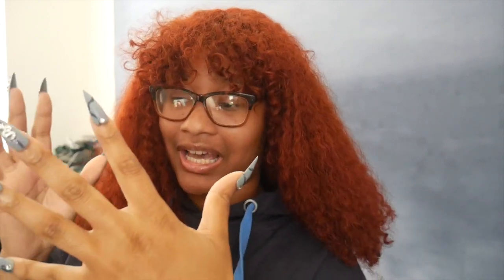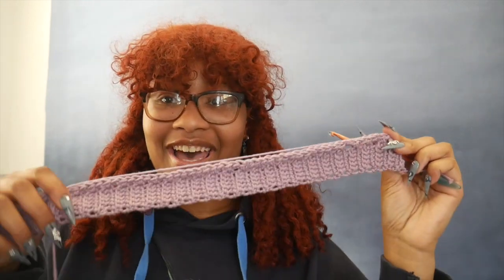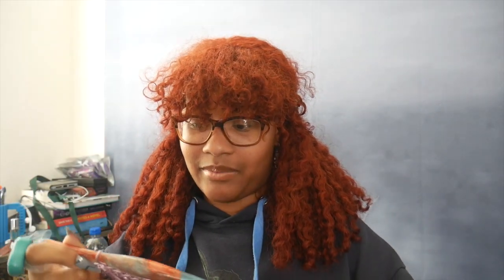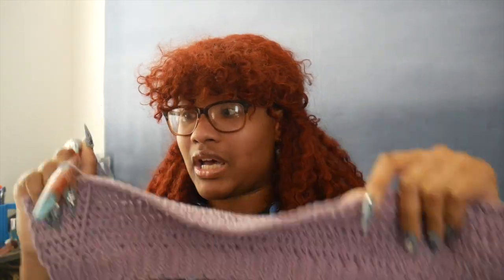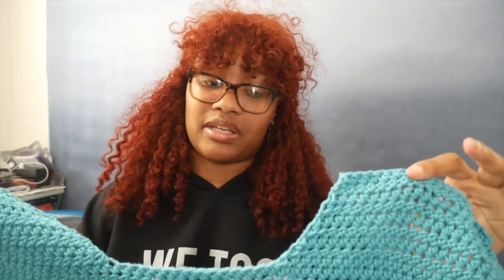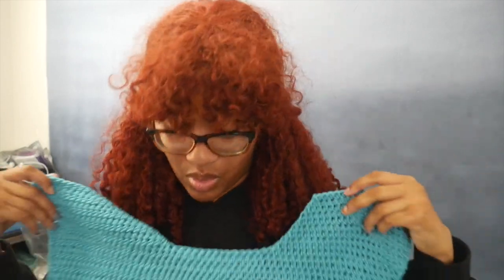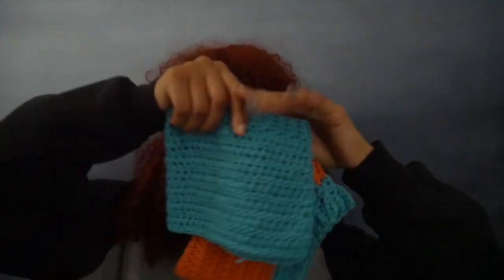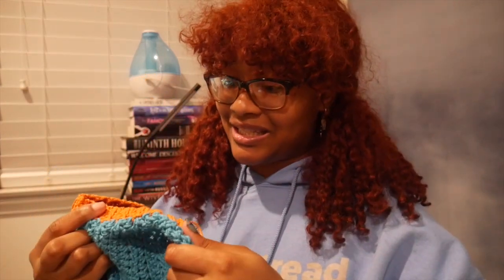Crocheting A Crop Top For The First Time | Crochet With Me Ep. 20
In this video, I am making a crop top for the first time using Dishie 100% cotton yarn. It's also my first time using cotton yarn and I absolutely love it! 😆

🌺 Intro: Dive Down by VYEN